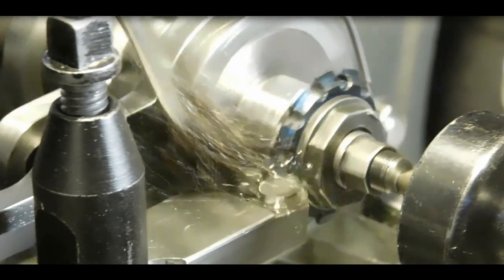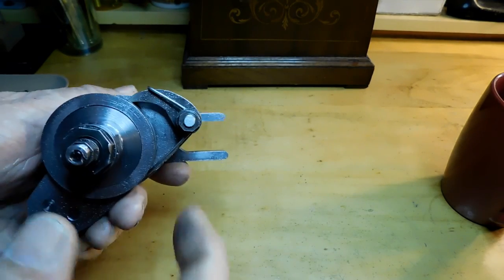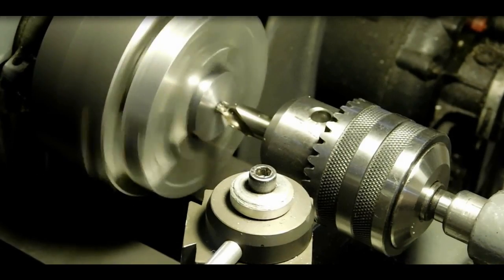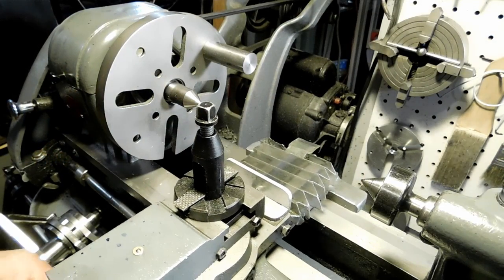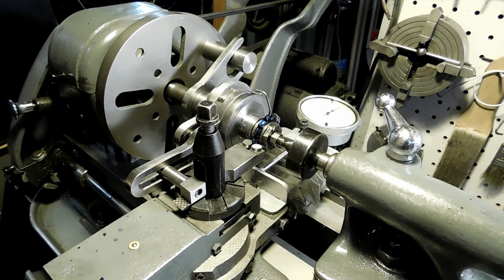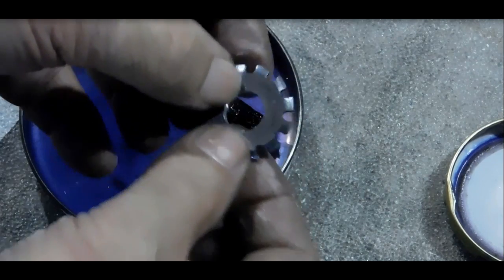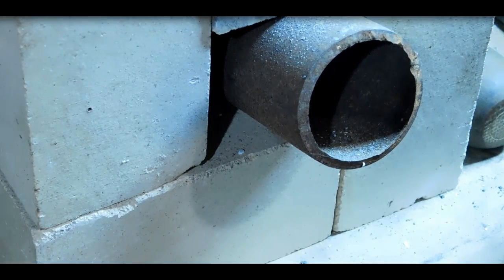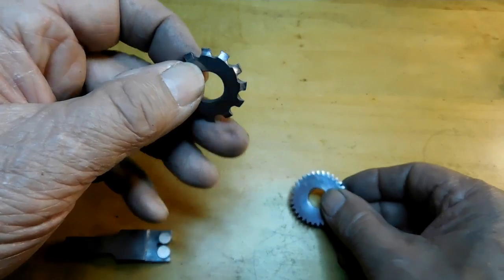DIY Gear Cutter: Making the Cutter 3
Final thoughts on the construction of the Eureka tool and the a step by step look at the making of a gear cutter.